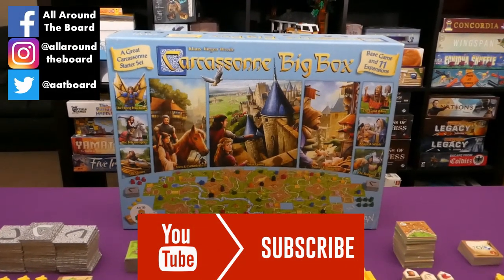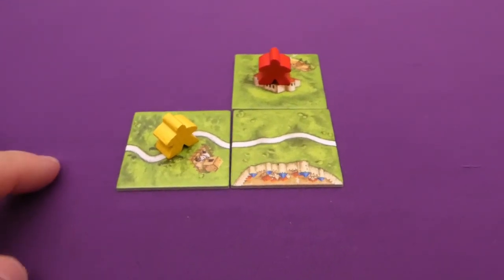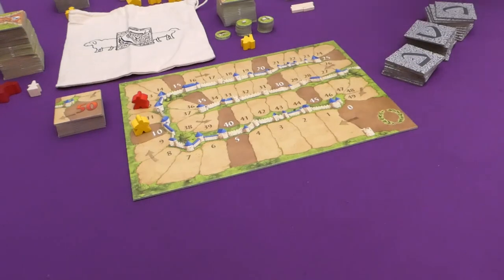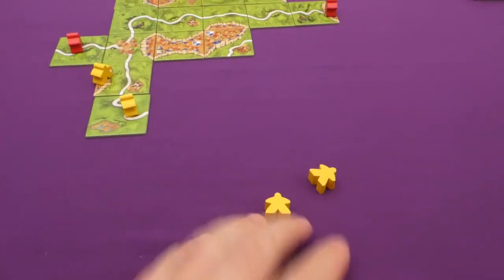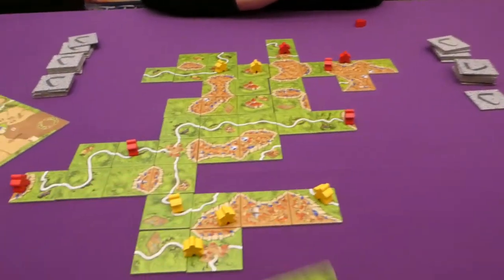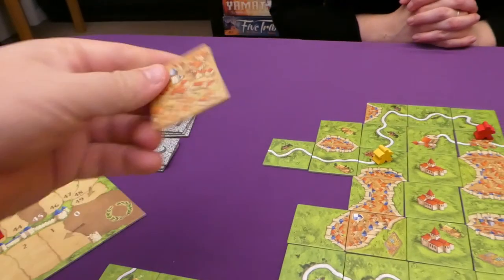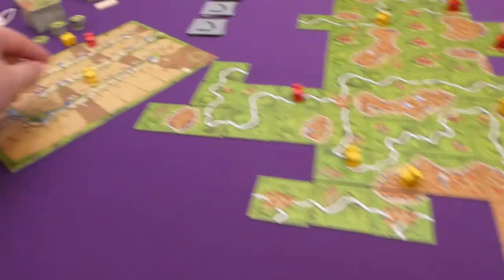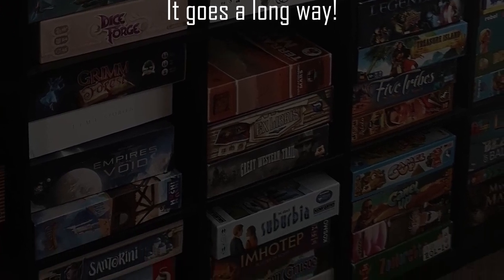Carcassonne base game: How to playthrough - All Around The Board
Welcome to the new Carcassonne series! Lets kickstart the series with howtoplaythrough the base game. Darius and Jayde playthrough Carcassonne with a howtoplay whilst they play.